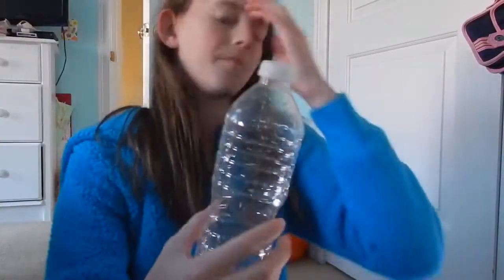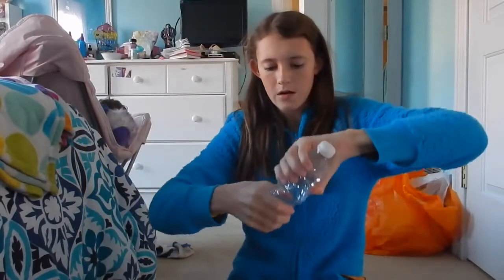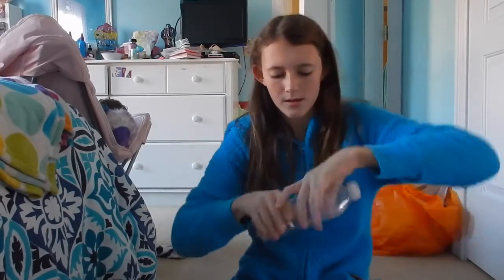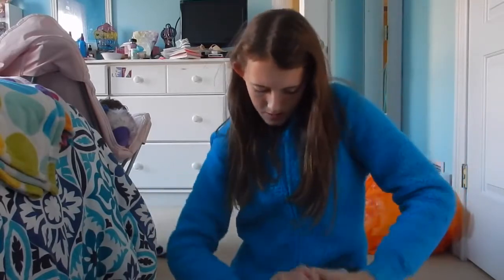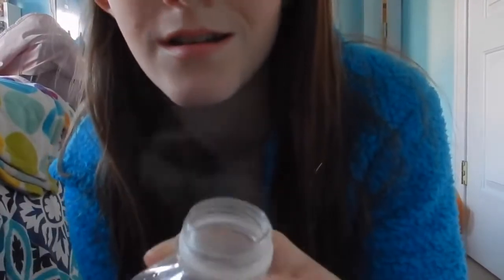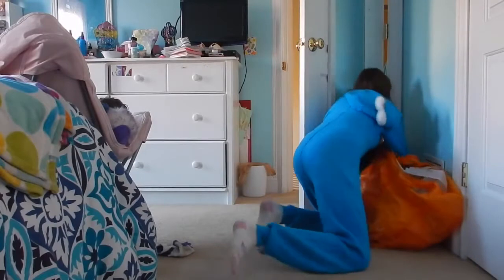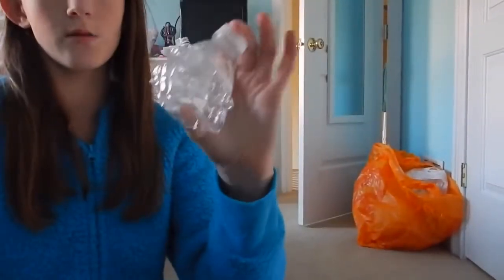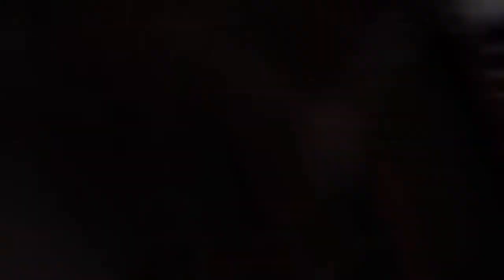Vlog 336: Cool Water Bottle Trick